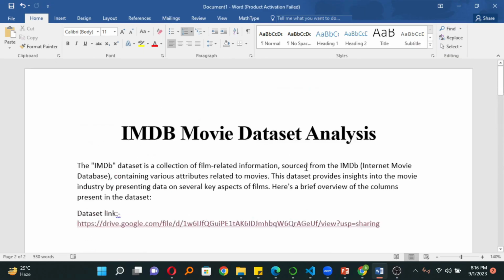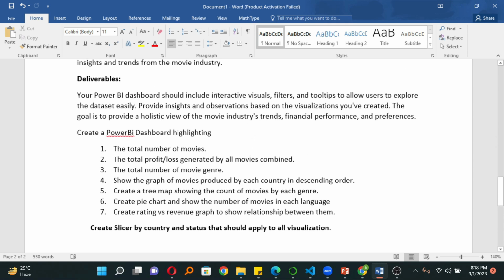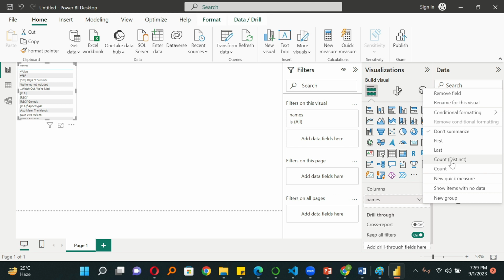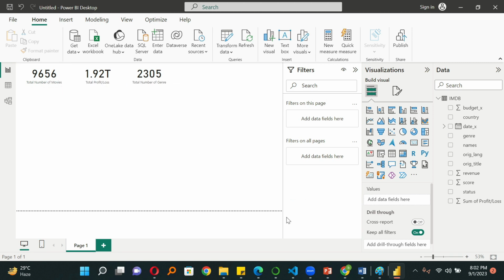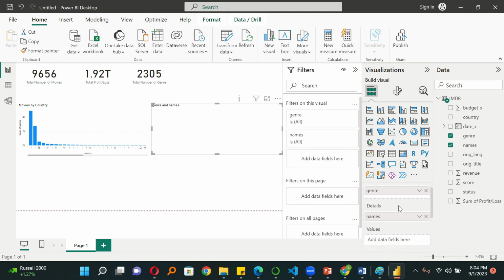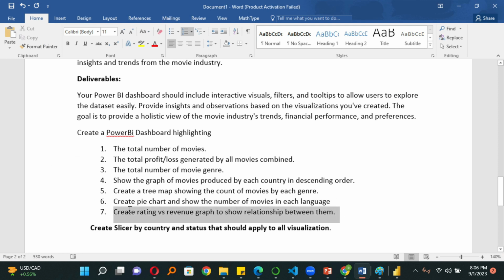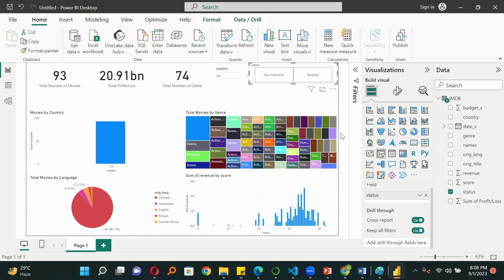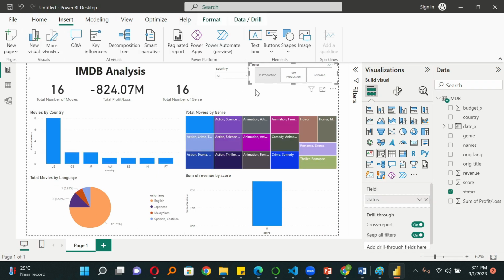IMDB Data Analysis | PowerBI Case Study